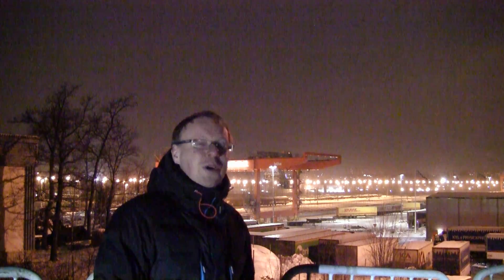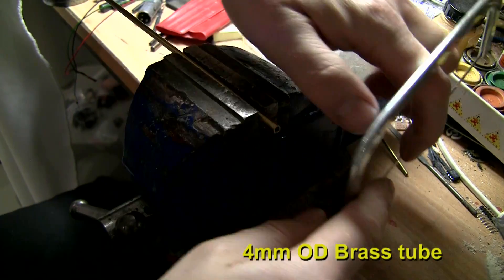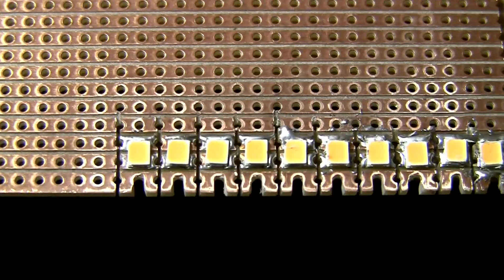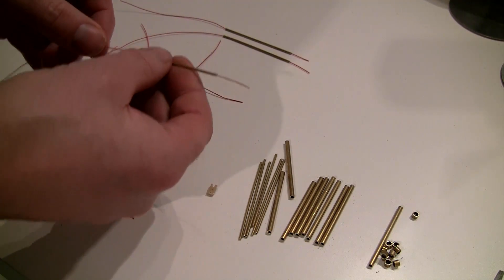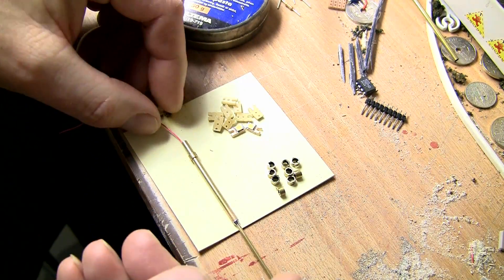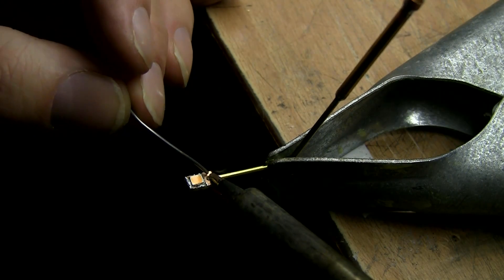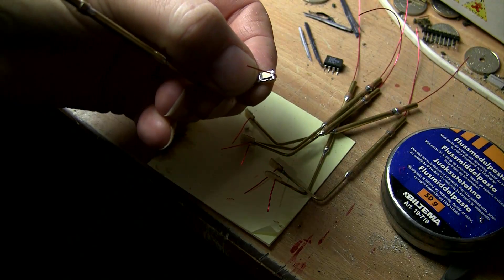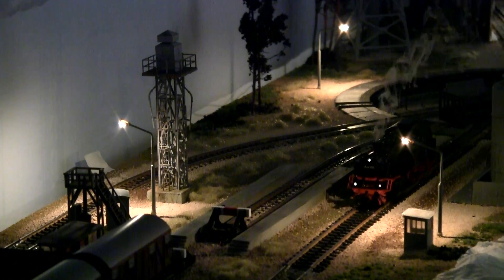Model LED street lights - Detailed guide DIY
A video tutorial how to make a good looking, low cost street light in less than 5 minutes for your model railroad / Railway, tabletop fantasy or diorama scenery.